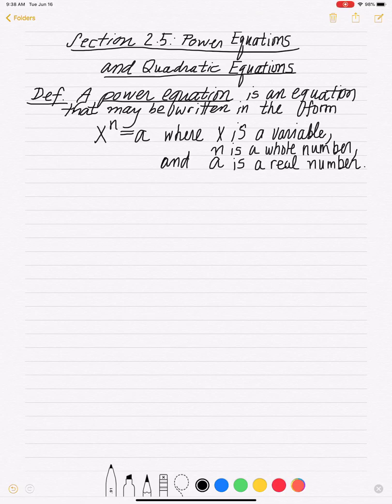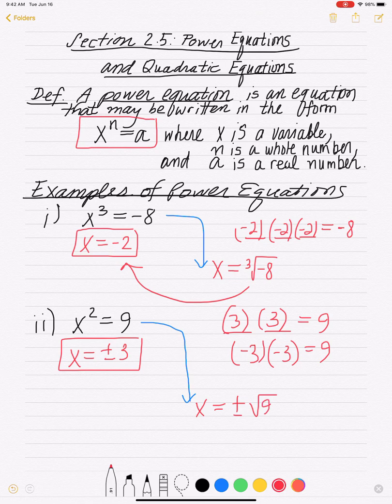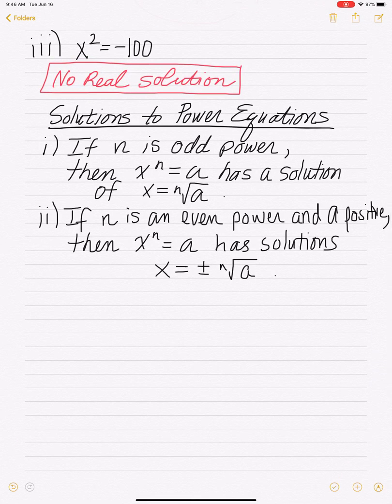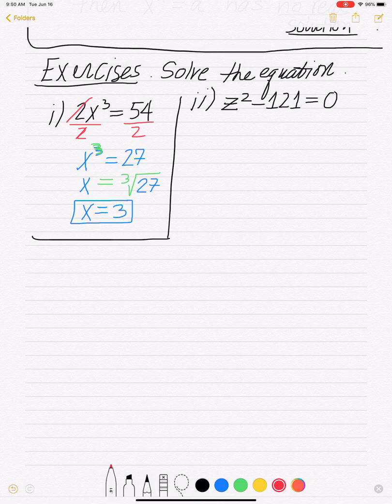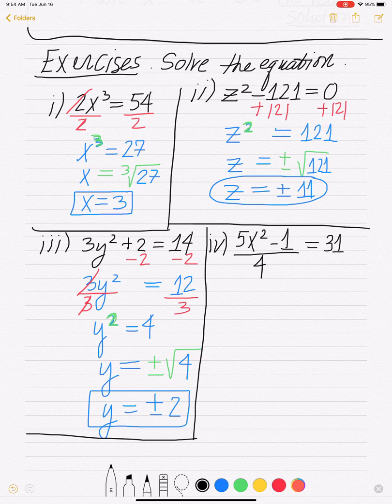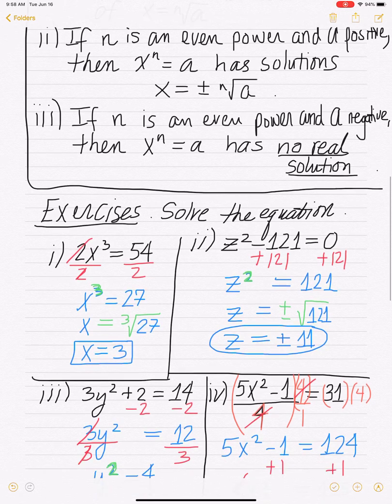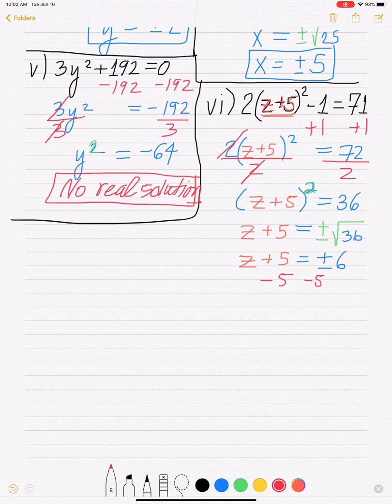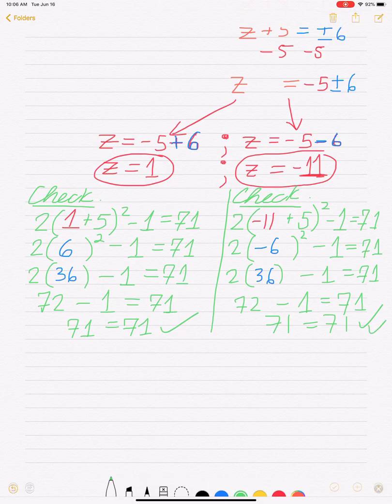Power Equations and Quadratic Equations, part 1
Solving power equations.